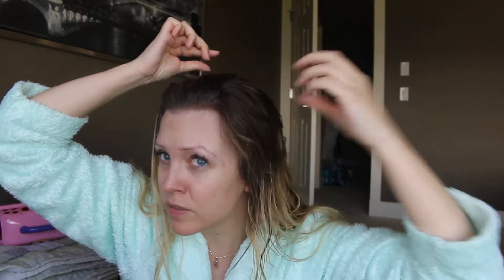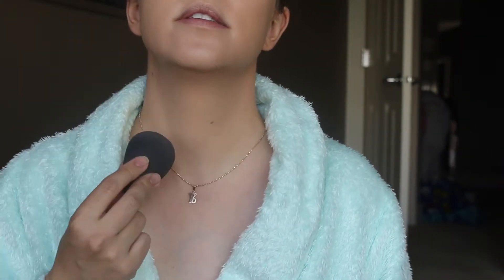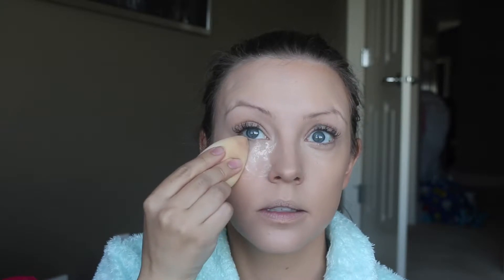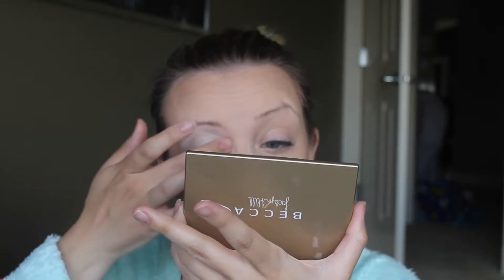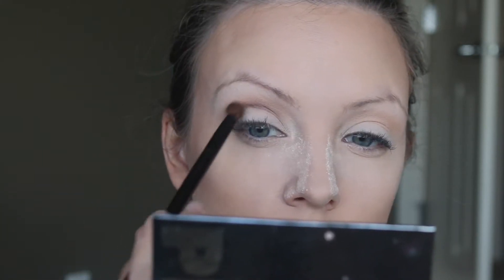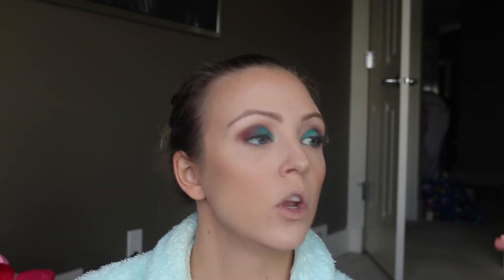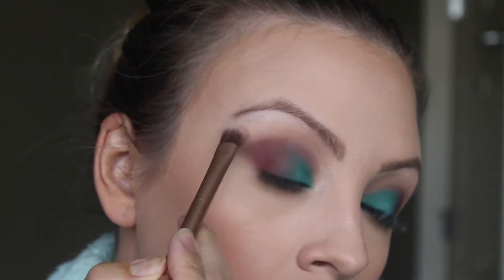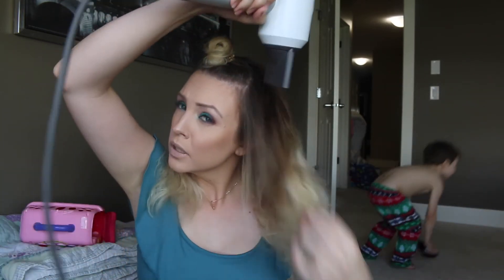GRWM Real Life Mom Edition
Just a regular Mom trying to get ready for a nighout with her friends. I hope you enjoy and please watch till the end to see some funny bloopers.